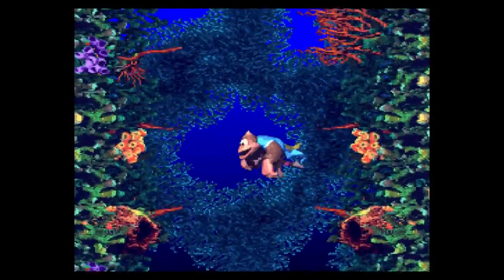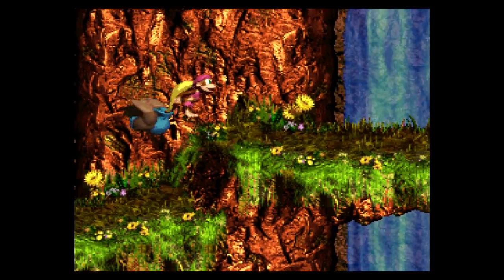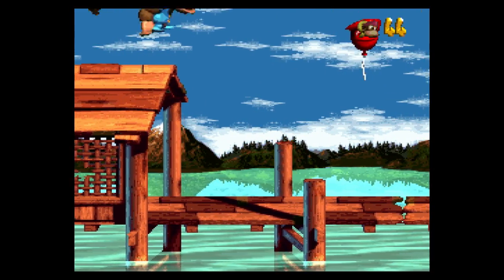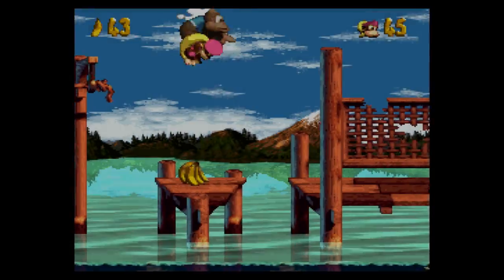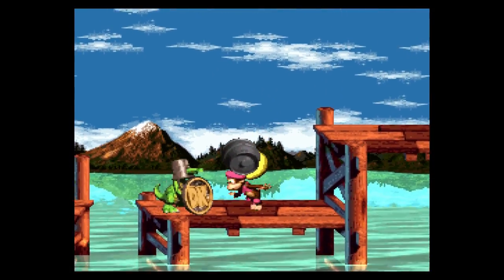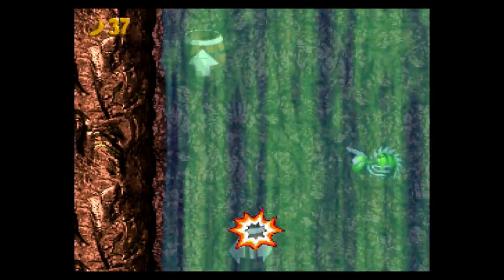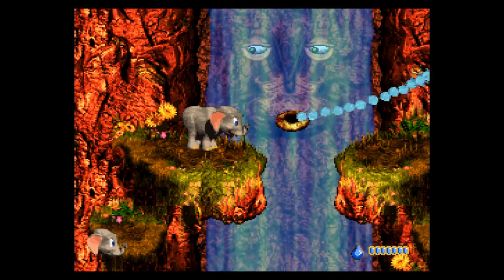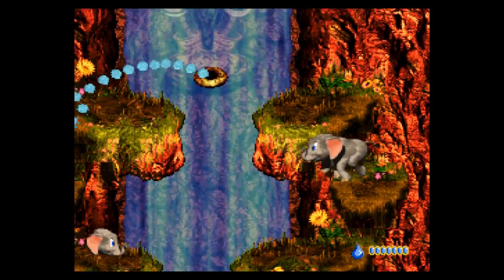Donkey Kong Country 3, World 3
The waterfall levels are really rad and probably my favorite archetype in the game.